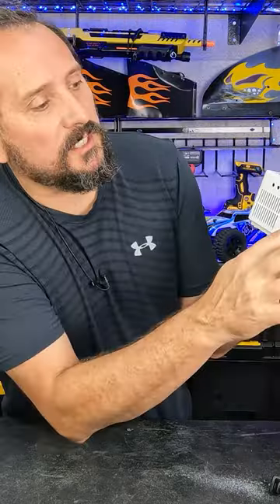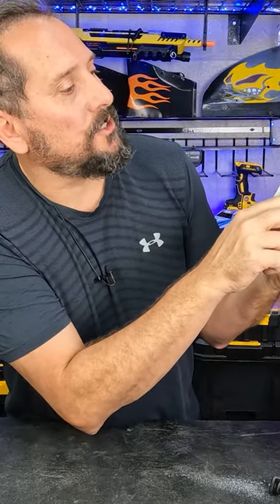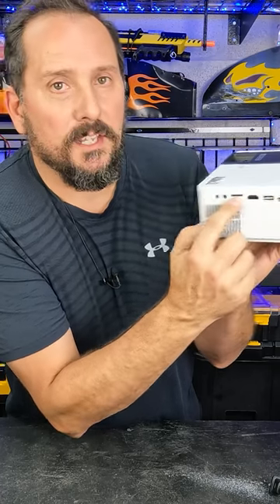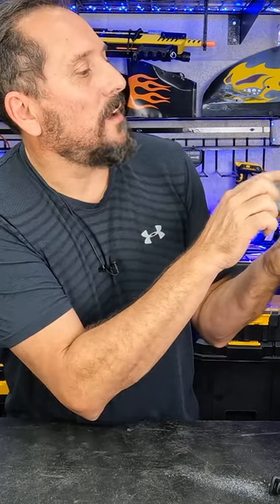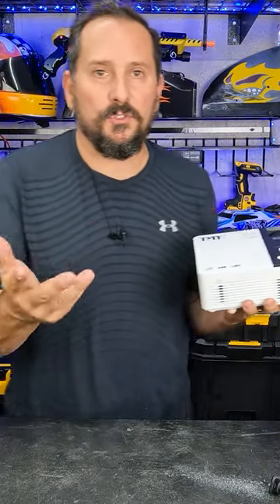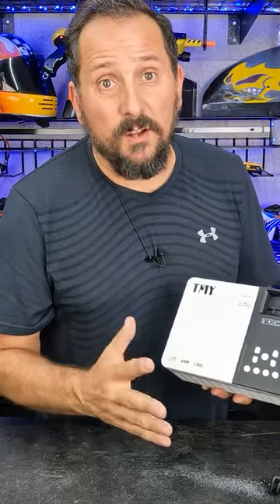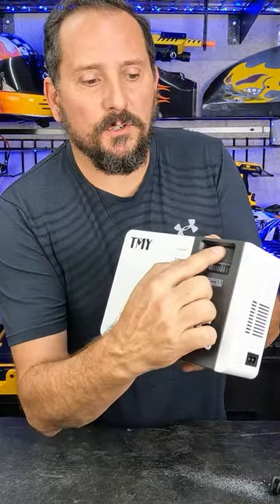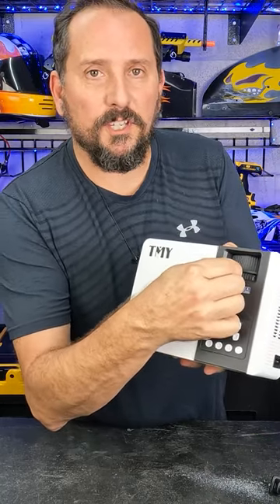🎥 TMY 5G WiFi Projector: Bring the Cinema Home with this 9000 Lumens HD Movie Masterpiece! 🍿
Every purchase through that link supports the channel at no extra cost to you, so not only do you get an amazing product, you're also helping us create more awesome content for you CommissionsEarned. Click now and let's take your experience to the next level! (Amazon)

Experience a whole new level of home entertainment with the TMY 5G WiFi Projector! In this review, we'll dive into the incredible features of this 9000 lumens HD movie projector with Bluetooth 5.1. Offering 1080P support, it's the perfect portable outdoor projector for unforgettable movie nights, gaming sessions, and presentations.

Watch our in-depth review as we demonstrate the projector's impressive image quality and easy connectivity to TV sticks, phones, computers, HDMI, USB, AV, and TF devices. Transform your living room or backyard into a cinema-like experience!